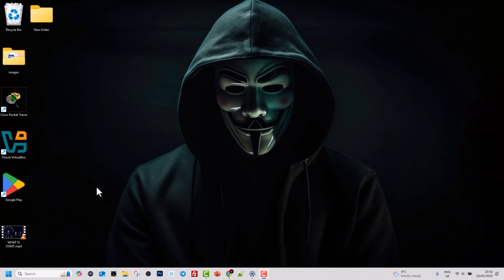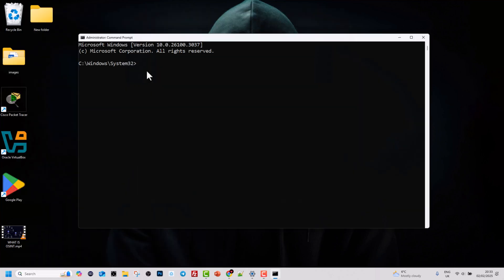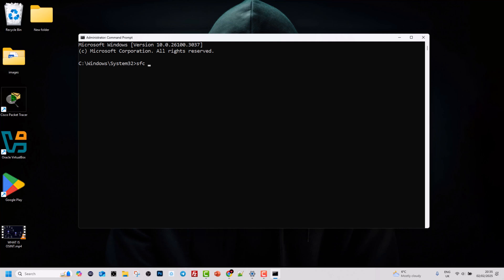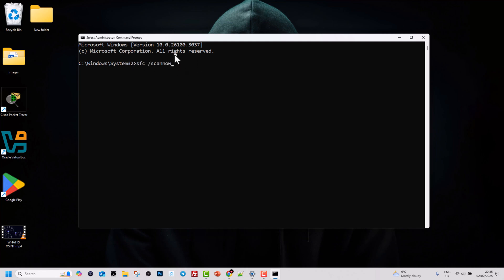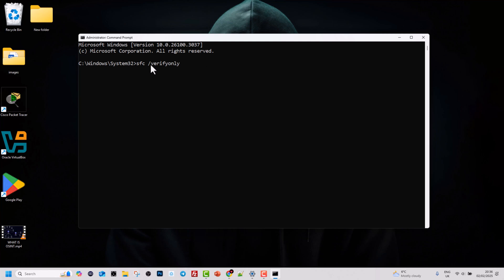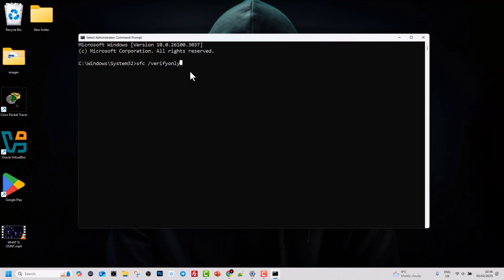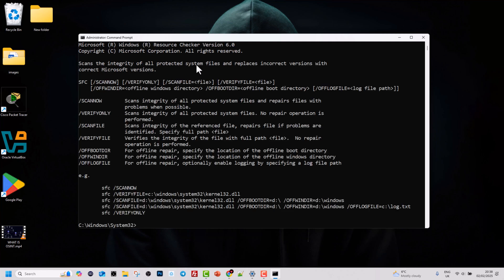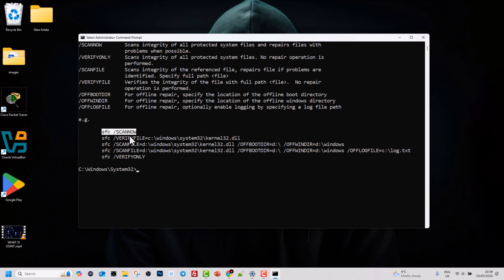HOW TO FIX CORRUPTED FILES ON WINDOWS 11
In this video learn how to fix corrupted files on windows 11.